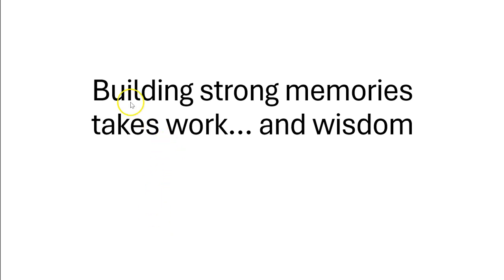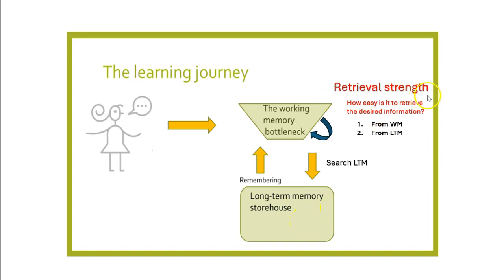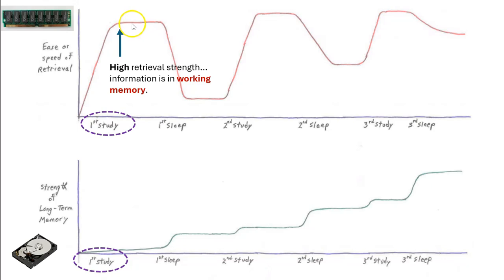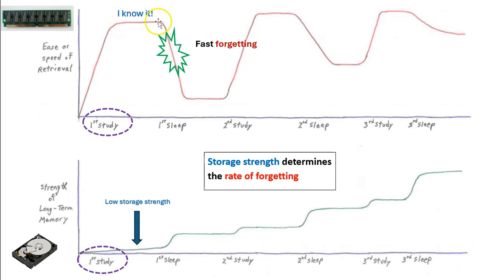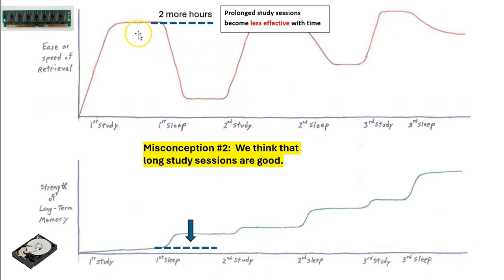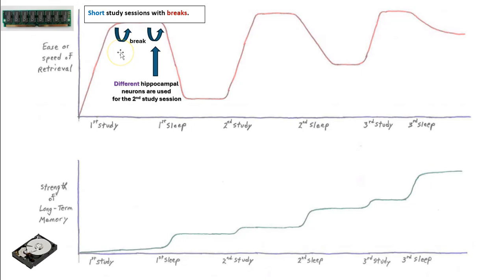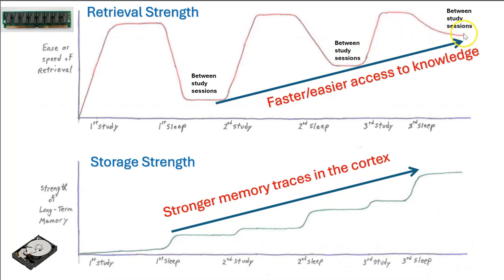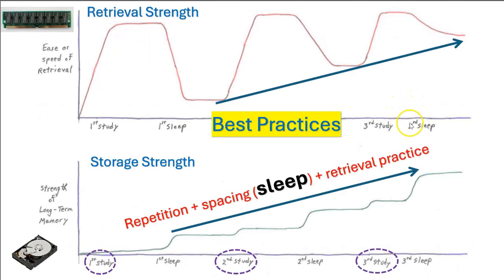Building strong memories takes work... and wisdom part 1